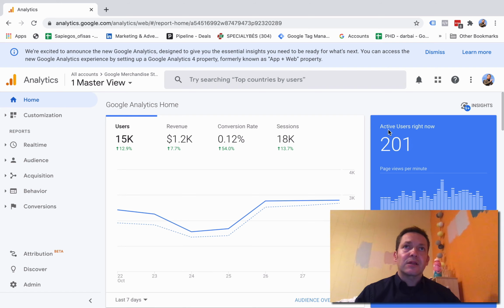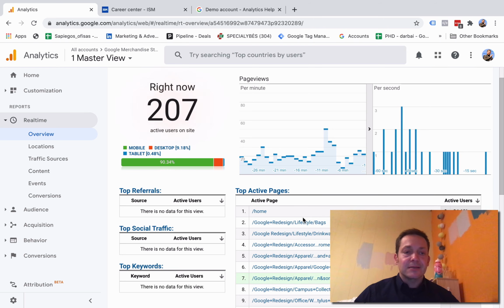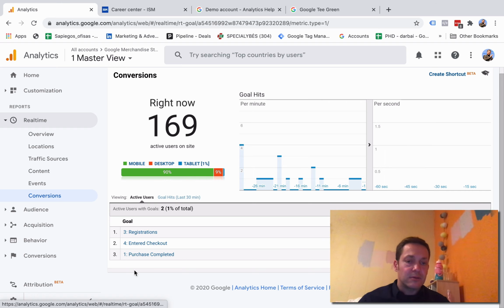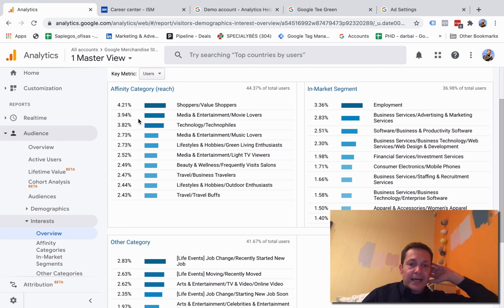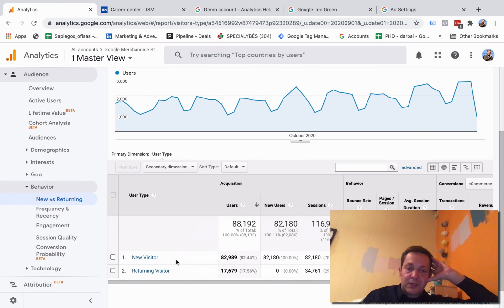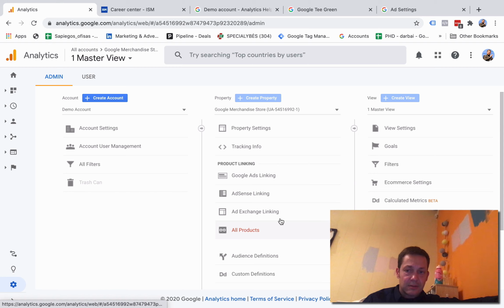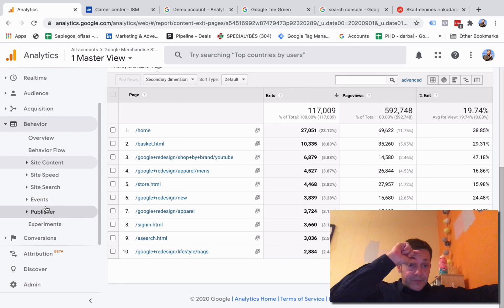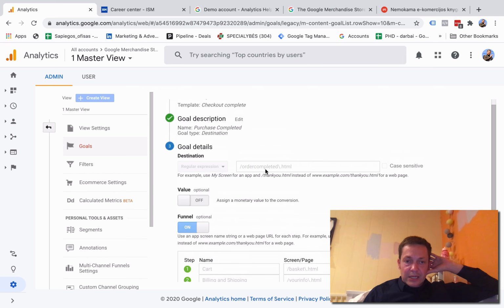Google Analytics Introductions (Google Analytics Dashboards overview)